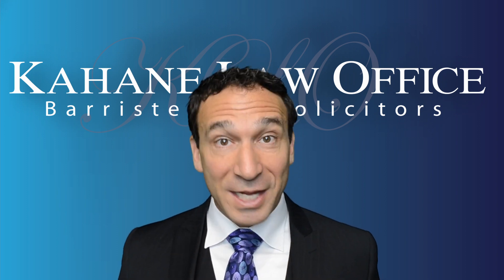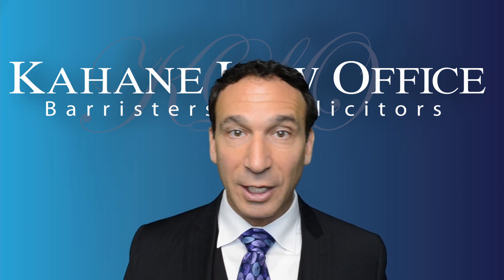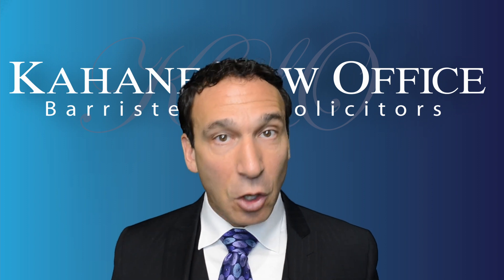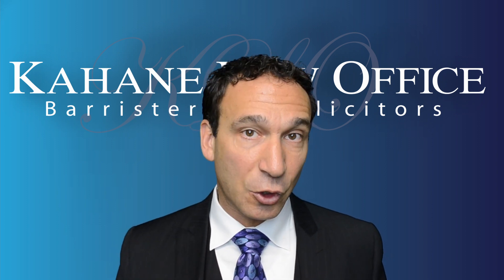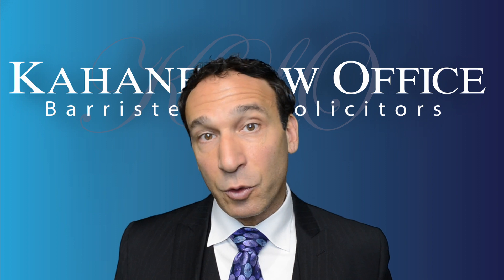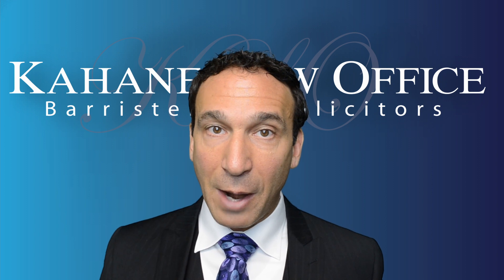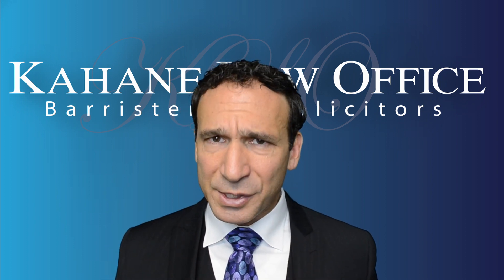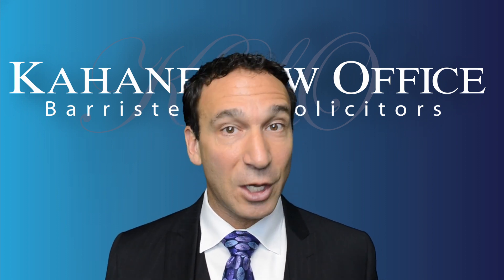Issues During The Walkthrough, Before Possession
Do you have a pre-possession walkthrough mentioned in your contract? Do you know what happens if there is an issue?

Kahane Law Legal Minute - Residential Real Estate

Do you have a legal question you'd like "The Kahane Law Legal Minute" to answer?

WARNING: This presentation is for LEGAL INFORMATION ONLY. Laws will vary by jurisdiction. They also may change by legislation or court ruling. Each situation is different and no one rule applies to every situation so it is IMPORTANT for you to contact a lawyer to get legal advice specific to your situation.